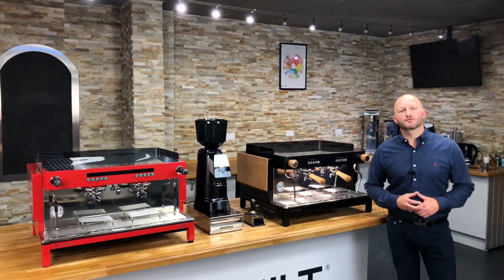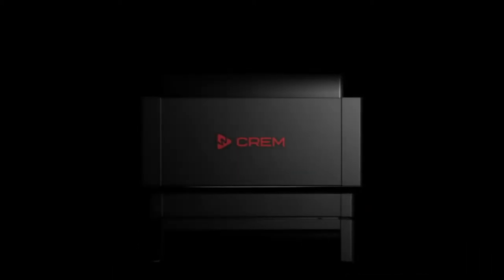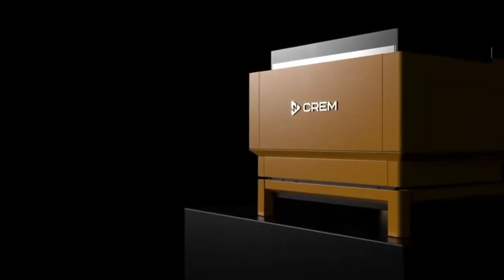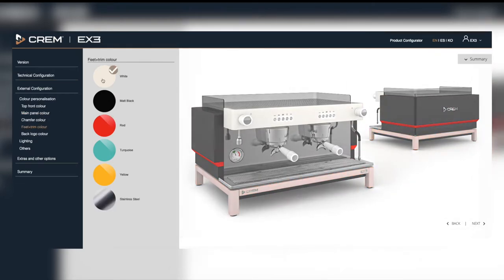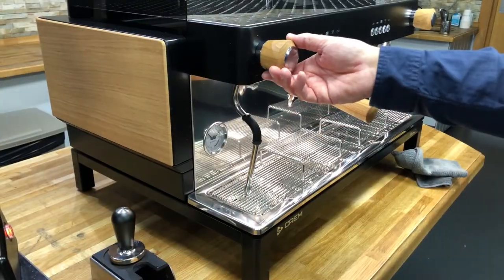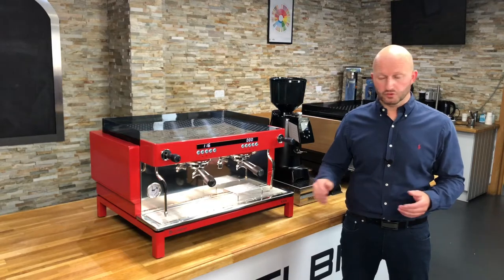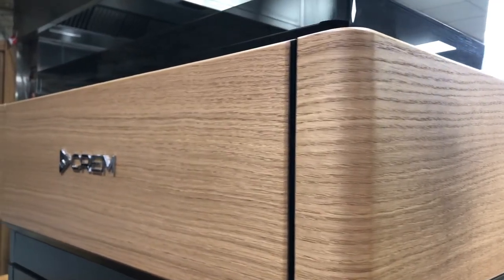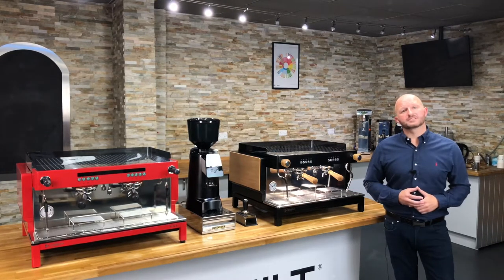EX3 | Product Overview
Crem EX3 is a traditional espresso machine and a revolutionary concept internationally recognized by the iFdesign and Red Dot Awards